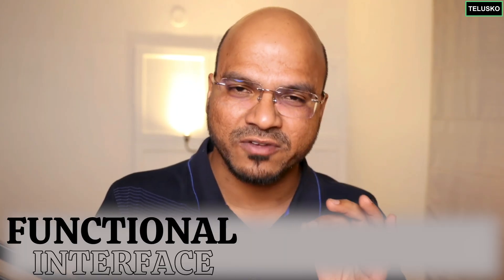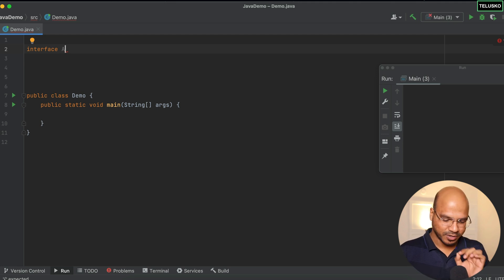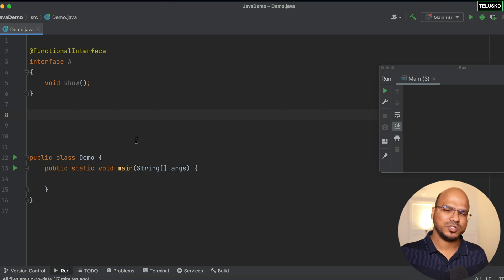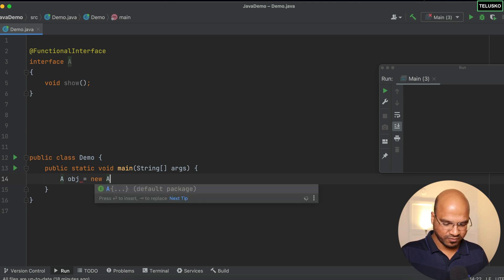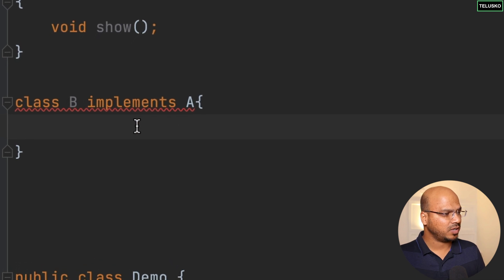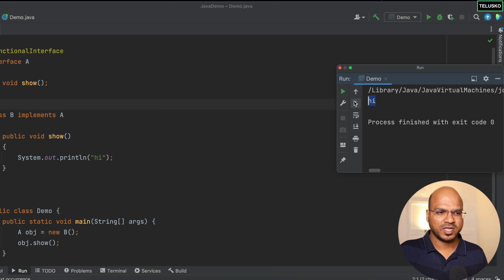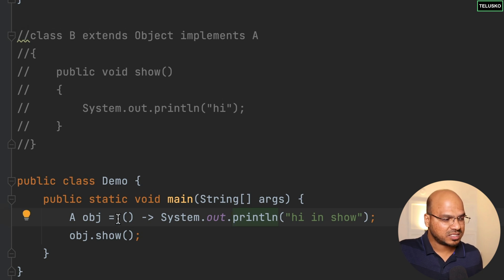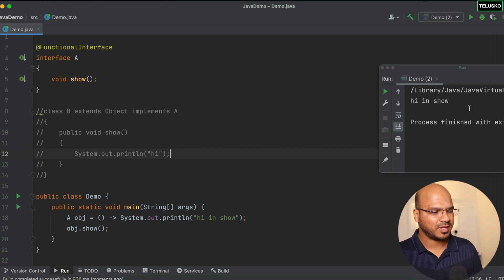Functional Interface | Lambda Expression in Java